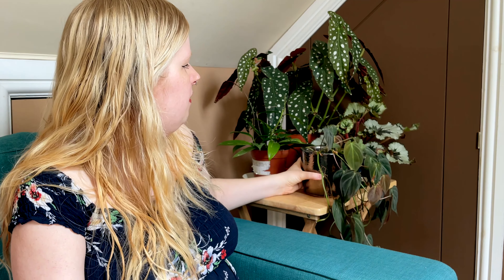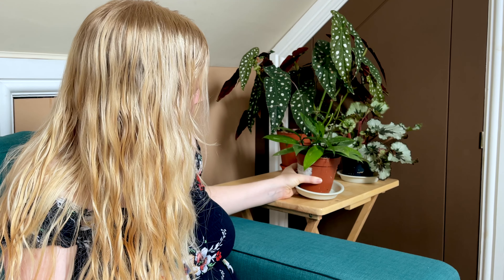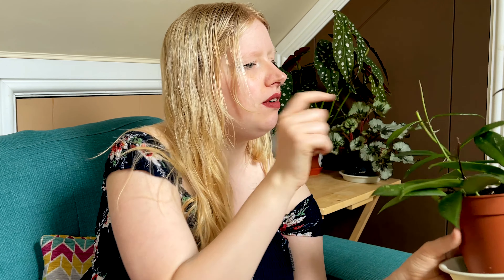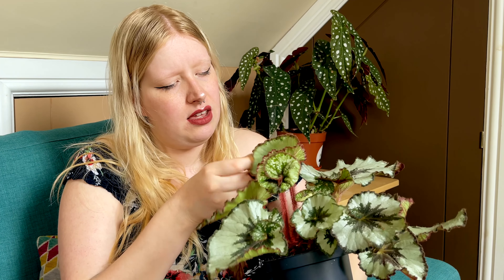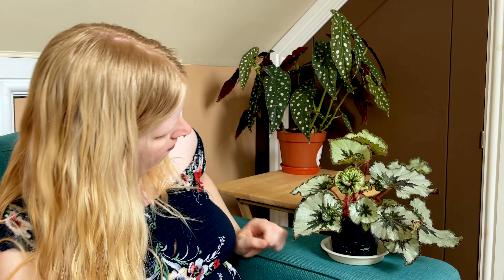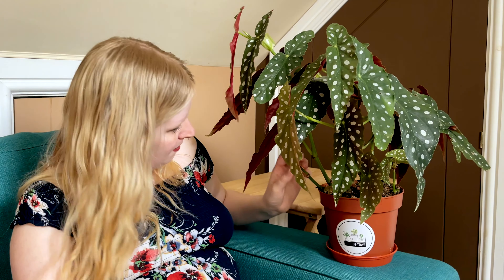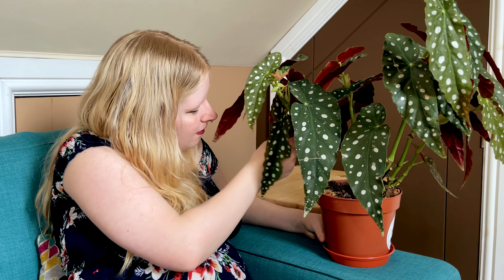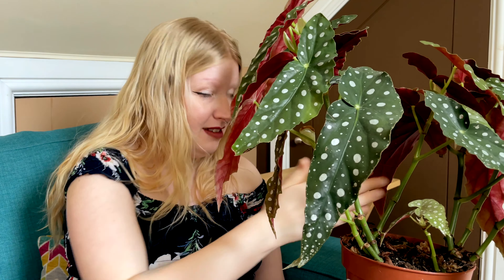My Top 5 Favourite House Plants | Philodendron, Begonia & More! | May 2021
As you may have noticed, I've been away for two weeks, I'll explain in this video where and why!
P.s sorry for the late upload today, the wifi decided to make my life difficult, thanks for sticking around!

In today's video we are discussing my top 5 favourite house plants! Nice and easy!

Consider following me on Instagram!

Also here's a link to last weeks video!

As always, thank you for joining me on this journey and I will see you all next Thursday at 6pm!